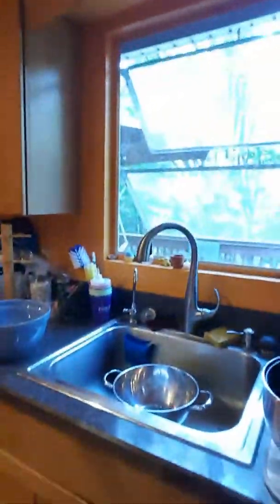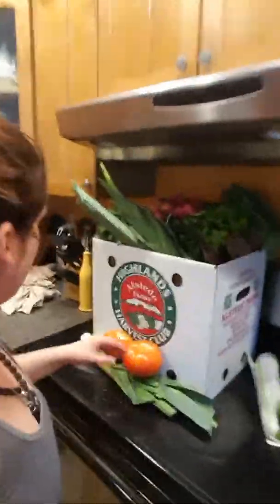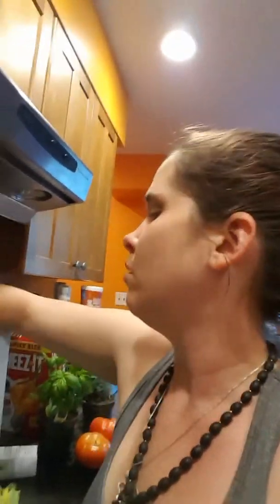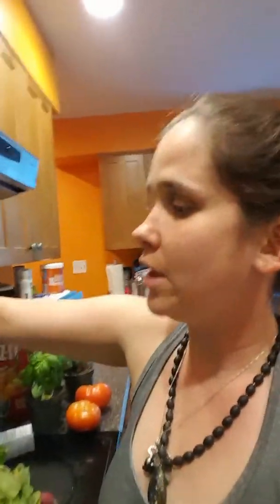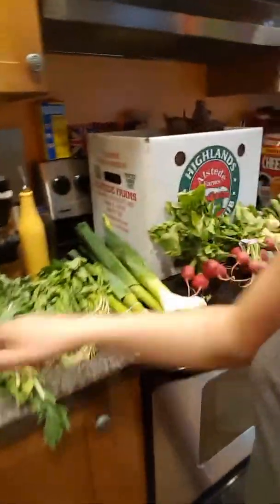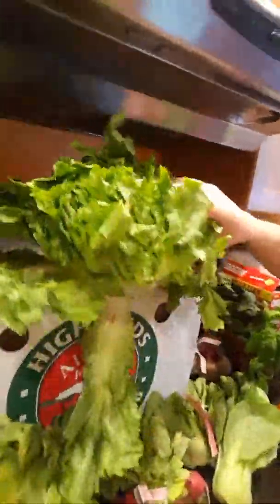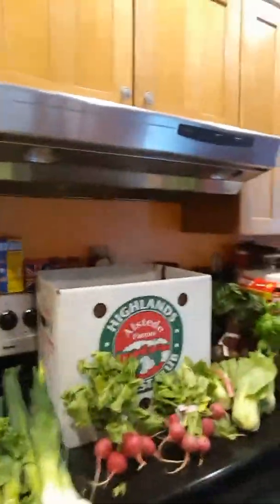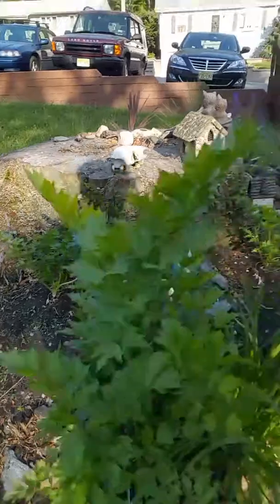CSA Week 4!!!!!